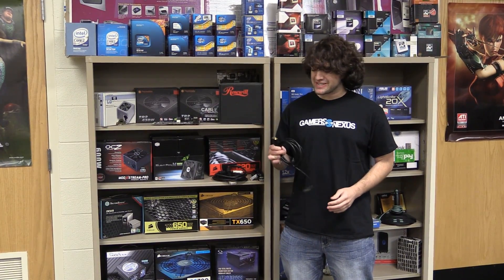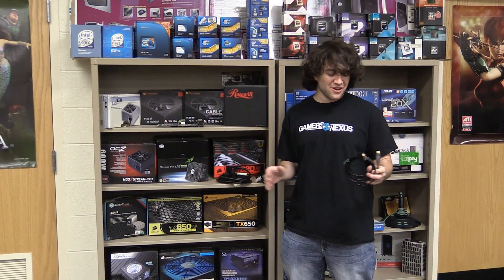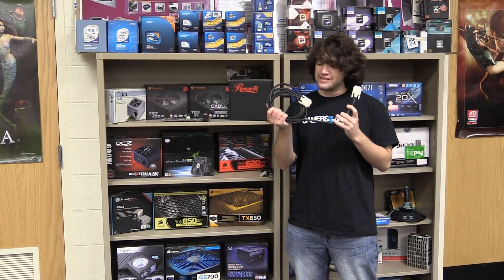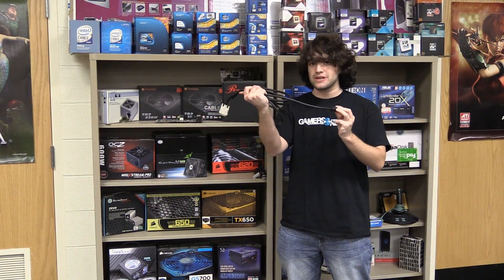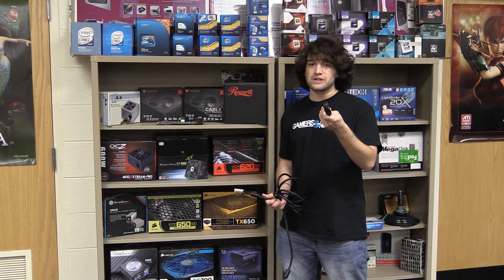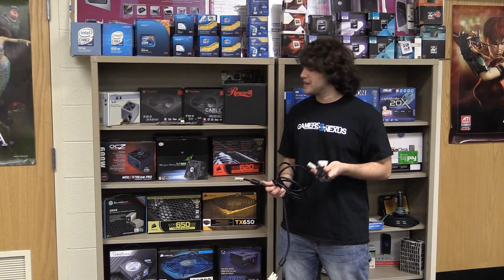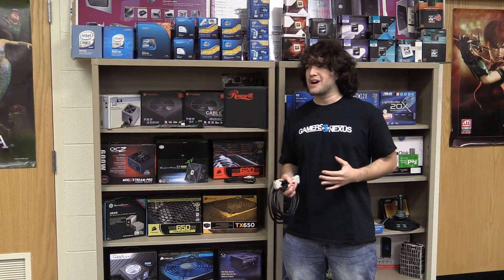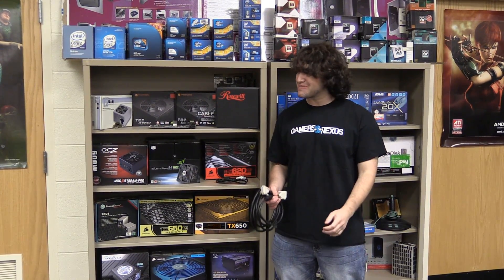Don't Buy This! Fake HDMI to VGA Cables, DVI Cables, 'SATA III' Cables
We talk about the fake HDMI to VGA cables and how they're a scam, along with misinformation that SATA II vs. SATA III cables are somehow different -- which they're not.